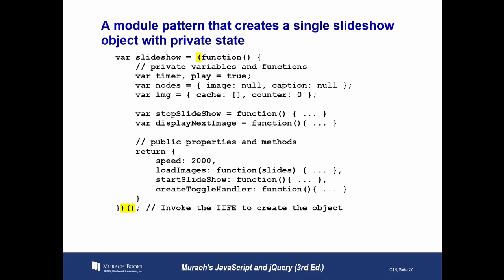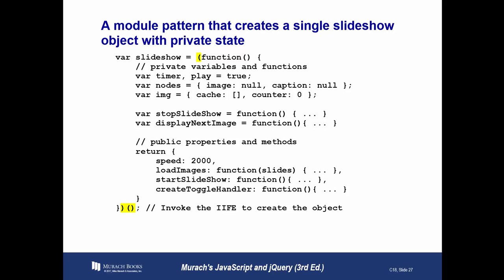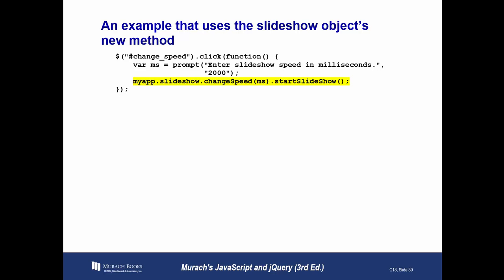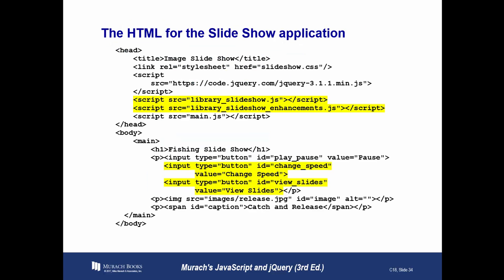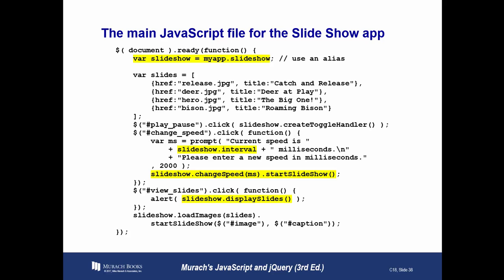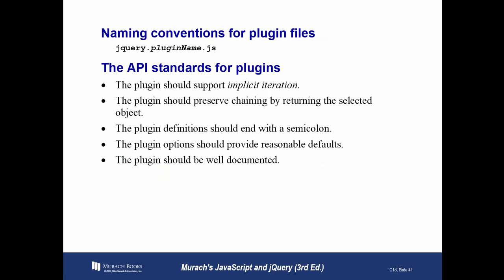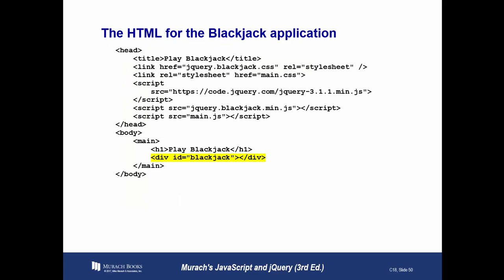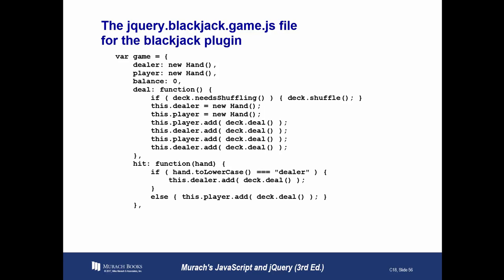AWD1000 - Murachs JS & jQuery - Chapter18 - Part02 - PPTs